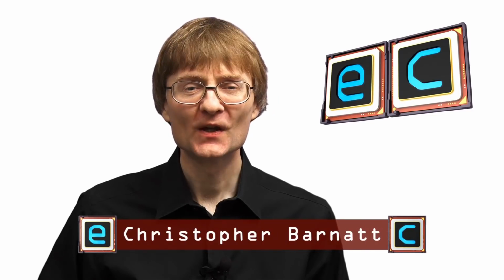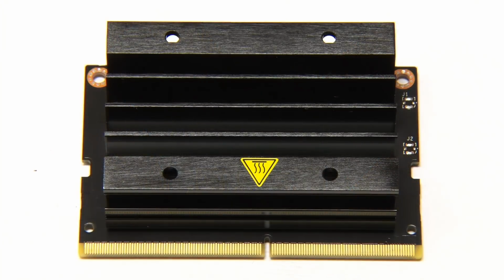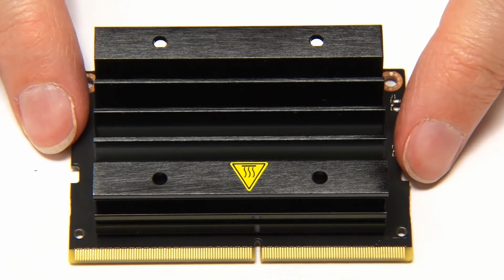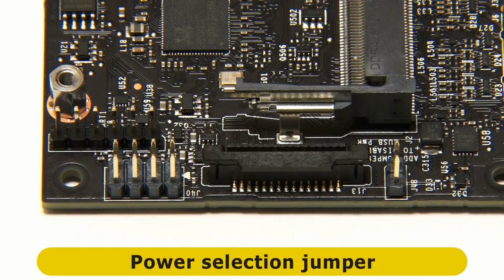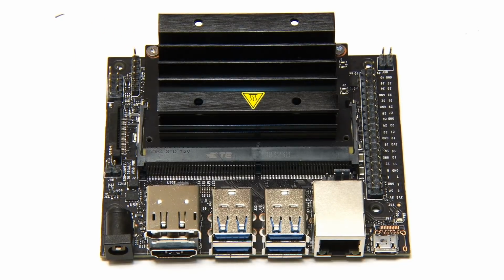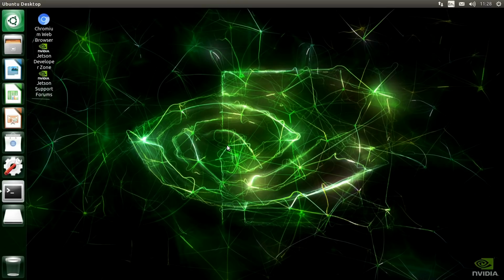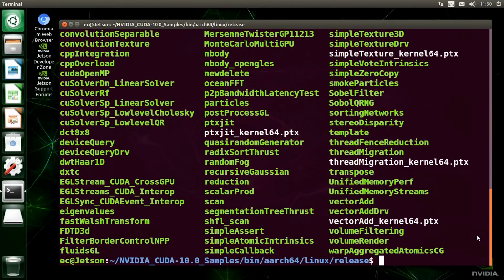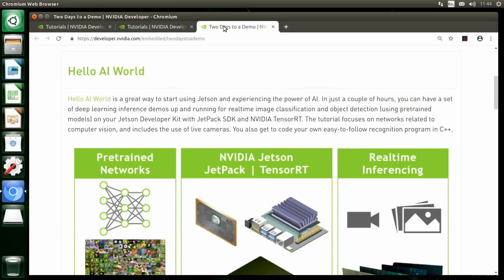NVIDIA Jetson Nano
NVIDIA Jetson Nano Developer Kit review, including a demo of its JetPack desktop SDK and some CUDA GPU tests. This is my first Jetson Nano video, and will be followed by a second in which I look at neural net vision recognition on this low-cost AI platform.

And the tutorials I refer to at the end of the video are here (an excellent AI learning resource):